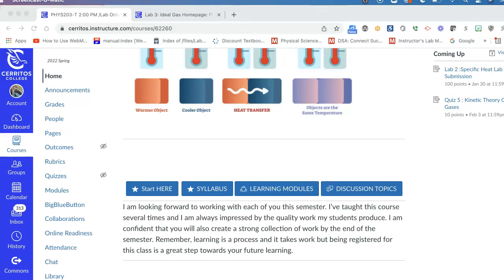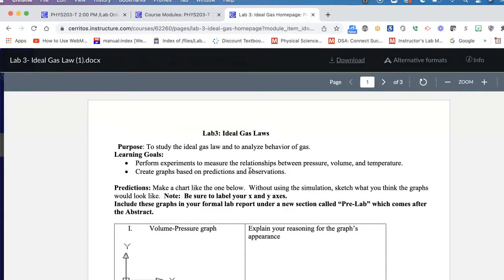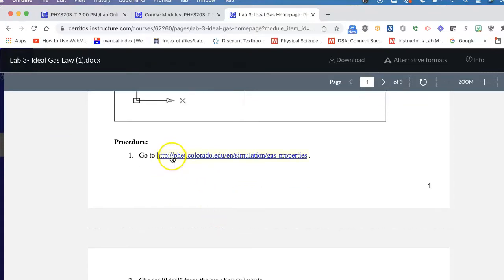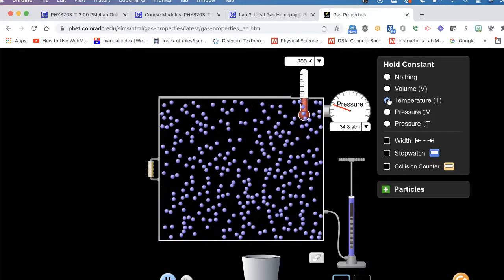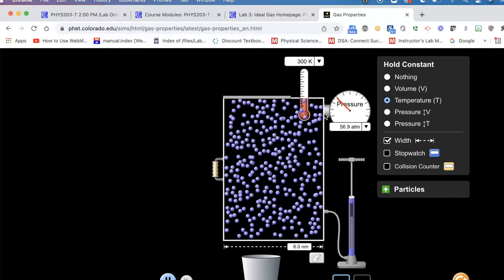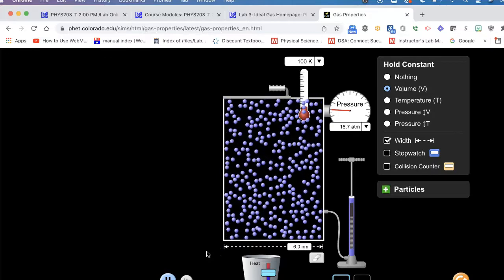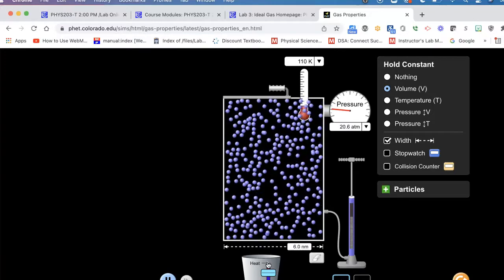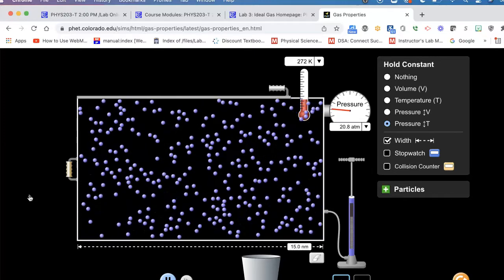PHYS203_Lab 3_ Ideal Gas Law